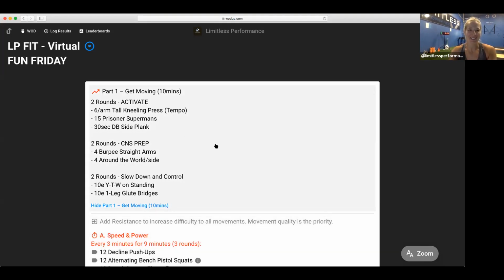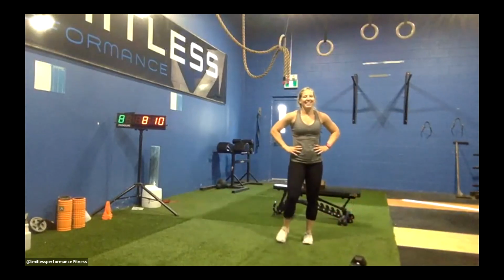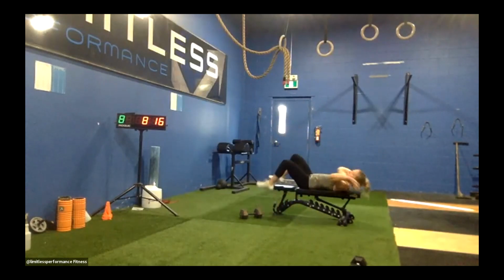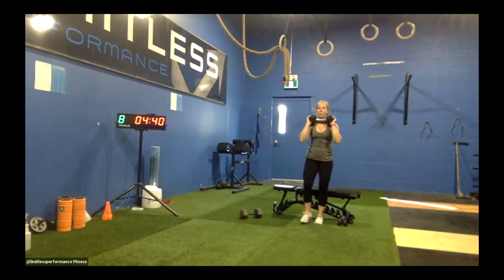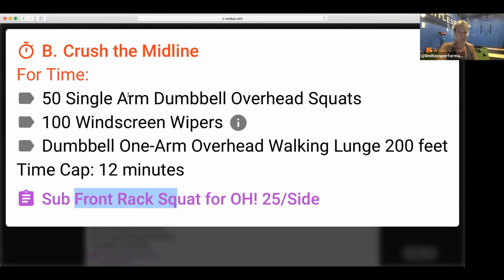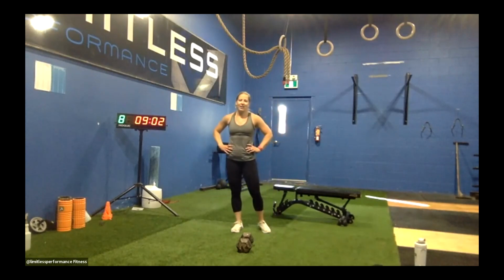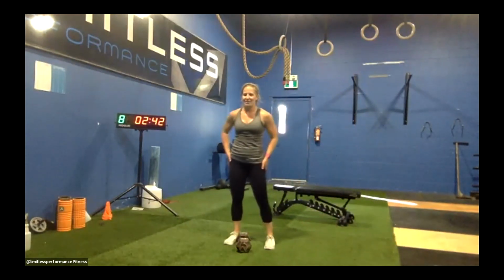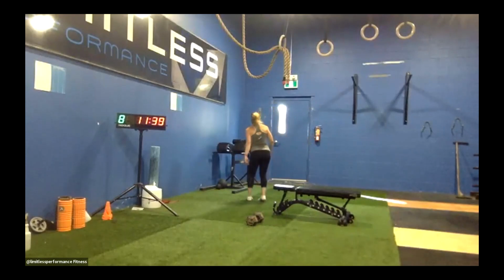LP Virtual Fit Strength 10:07:20 w Coach Michelle